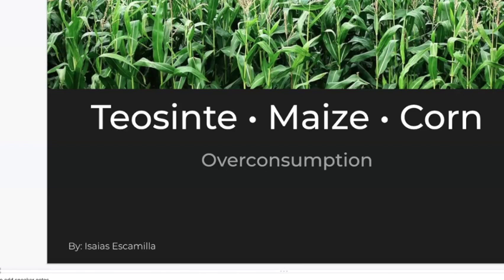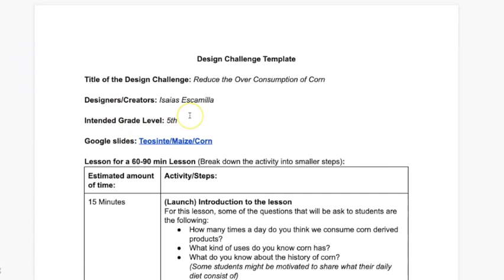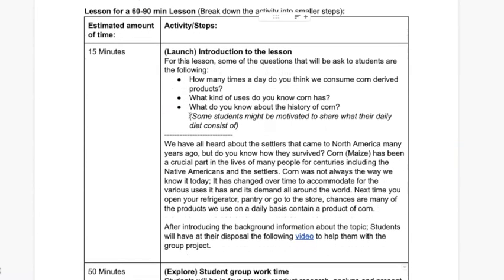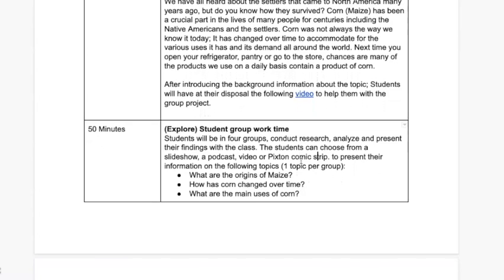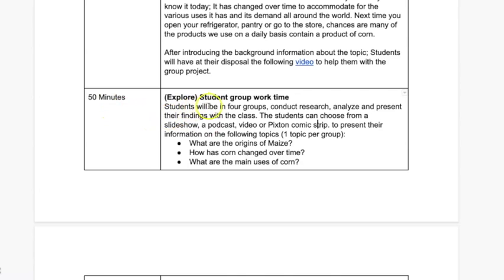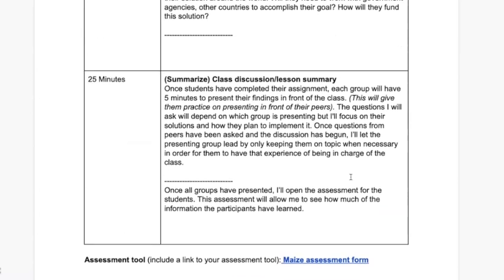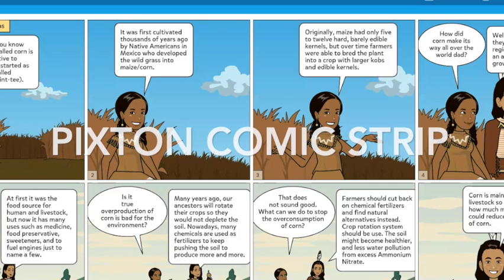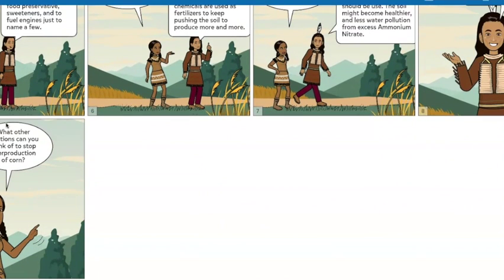Reducing Overconsumption of Corn Lesson Plan | EDUC 422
This lesson plan attempts to engage students to not only learn the history of what we know as corn but also encourages them to find various ways to reduce the overconsumption of corn after learning the devastating effects it has on our environment.